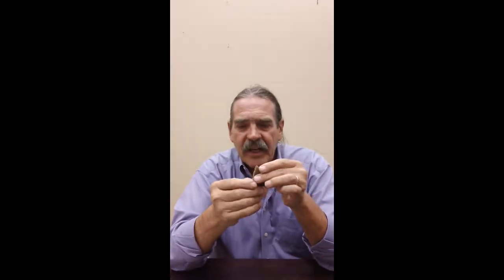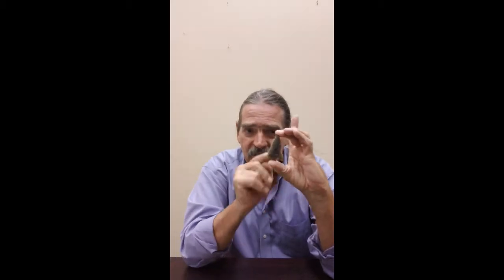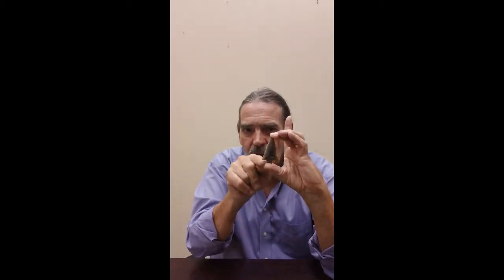Dr. Alston Thoms describes a Barbed Projectile Point from Richard Beene Site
Dr. Alston Thoms describes a Barbed Projectile Point from Richard Beene Site, south of San Antonio on the Medina River